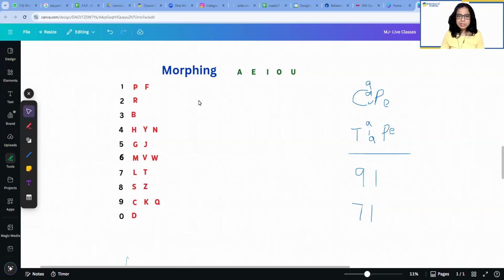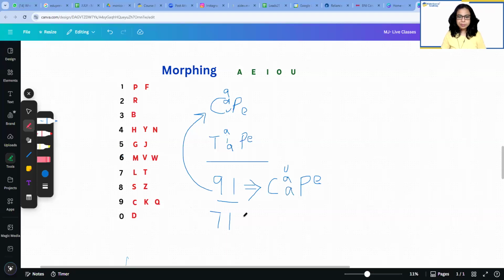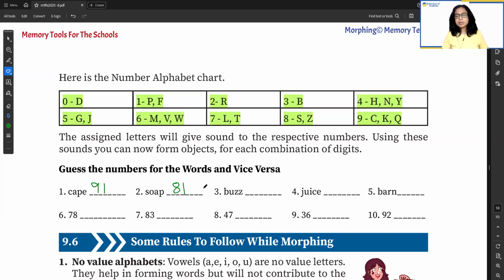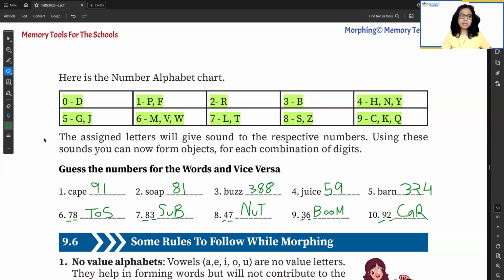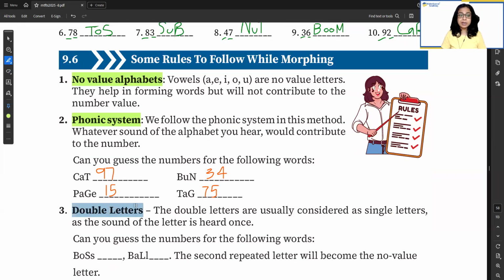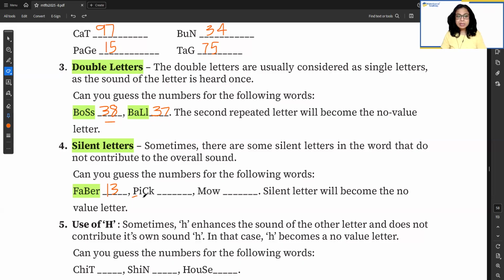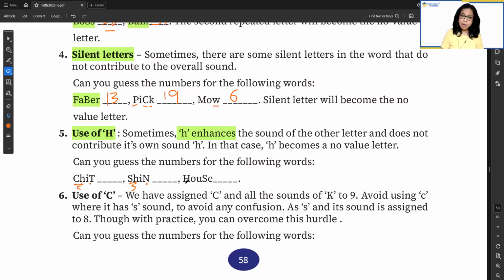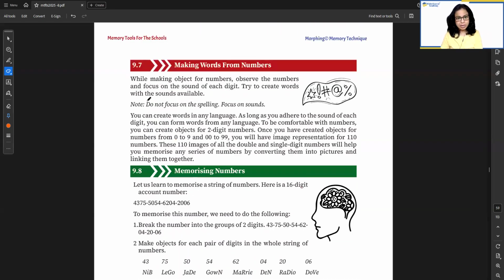how to assign Alphabets to Numbers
This session explains how to assign alphabets to numbers using simple memory techniques. Learn the step-by-step process to create strong associations that make recalling numbers easier and faster.